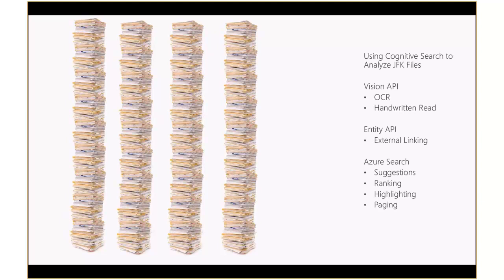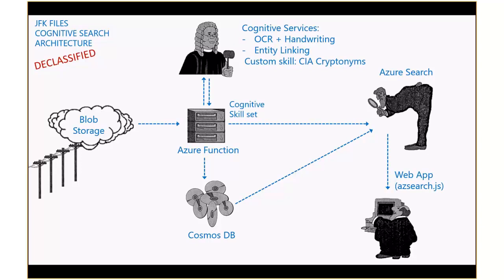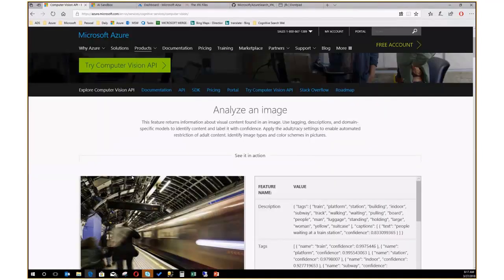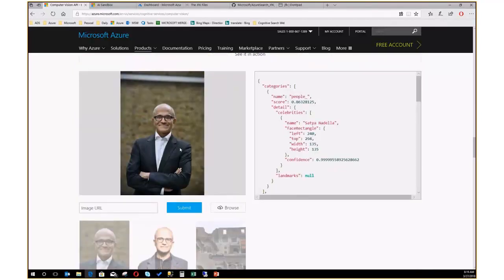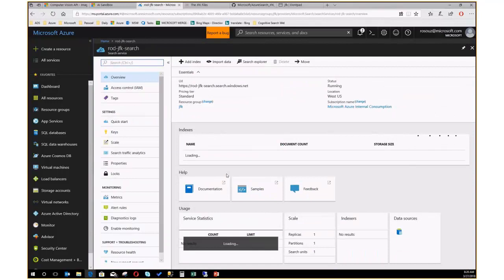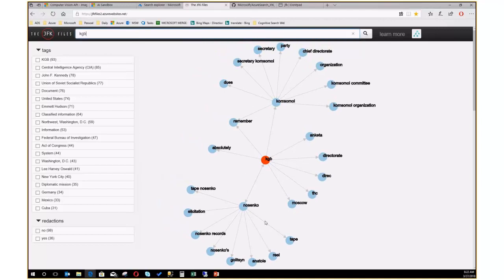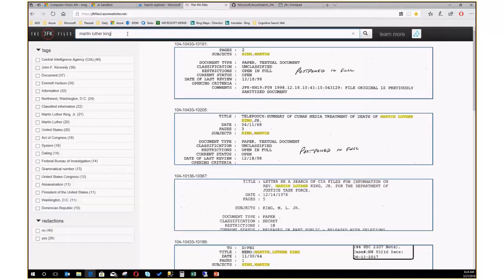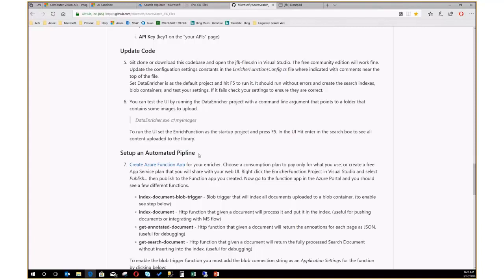How to build AI applications with Azure Cognitive Search (Part 2)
Learn the products available in the AI Stack, Azure Cognitive Search, and how to build solutions using them. We will show how you can use Azure Cognitive Search to go through the thousands of documents in the JFK files. The Computer Vision API allows you to analyze images such as identifying Lee Harvey Oswald in the JFK files.